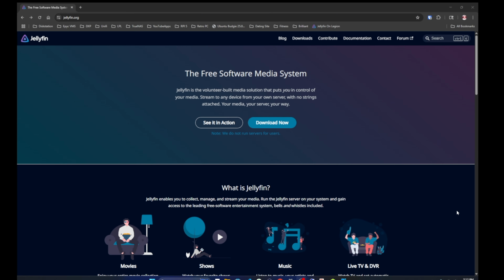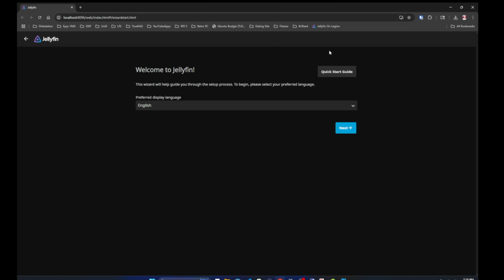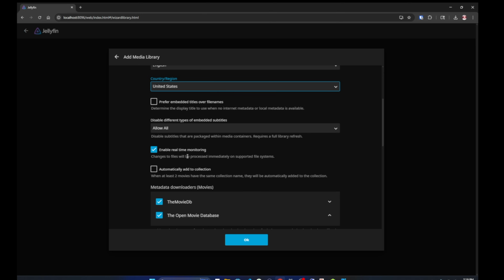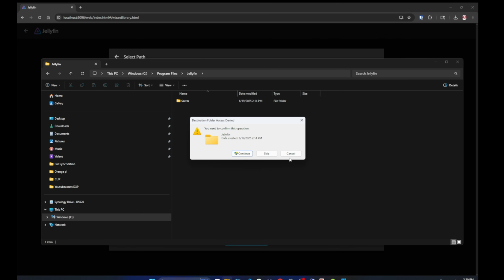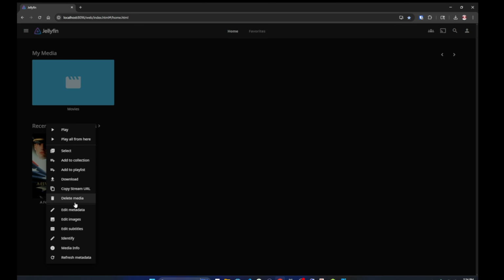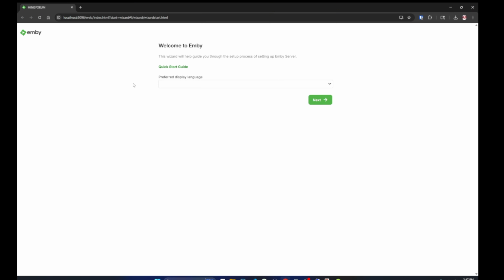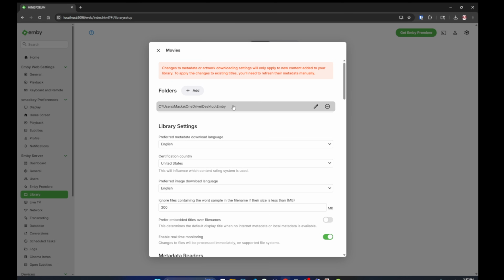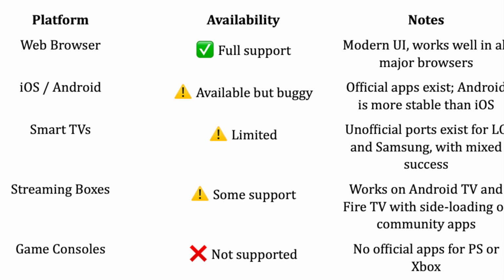Can Jellyfin or Emby Replace Plex? Full Setup & Comparison!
Today we’re reviewing how to install Jellyfin and Emby Media Server on Windows!  If you

Find me online:
Bluesky: @mackeytech.bsky.social

Timestamps:

0:00 Intro to Emby and Jellyfin
0:47 Downloading and installing Jellyfin Server on Windows
1:23 Jellyfin Server configuration
3:44 Jellyfin Media Library setup
6:40 Download and installation Emby server on Windows
7:13 Emby Server configuration
8:17 Emby Media Library setup
9:01 Plex, Jellyfin, or Emby, which one is right for you?
9:48 Conclusion